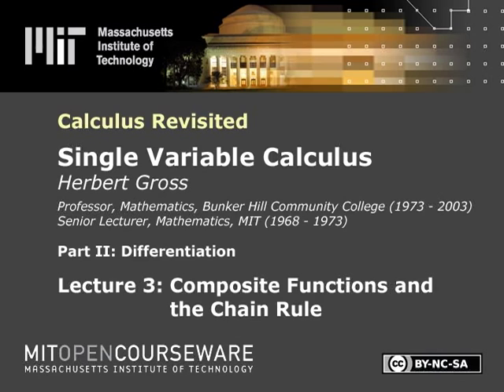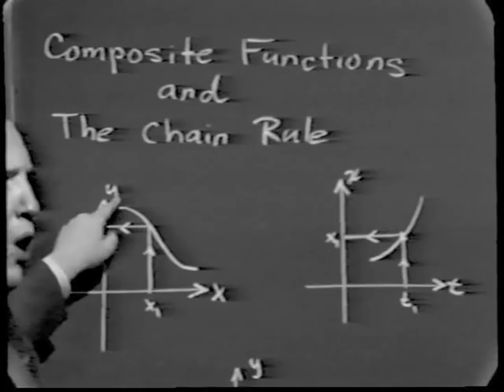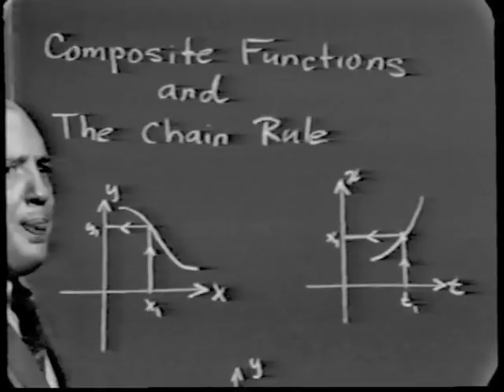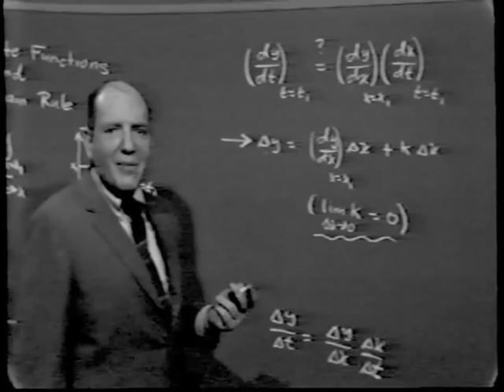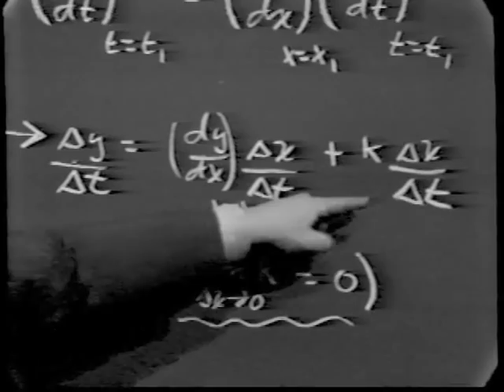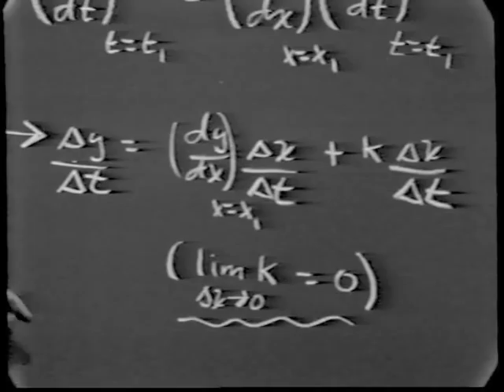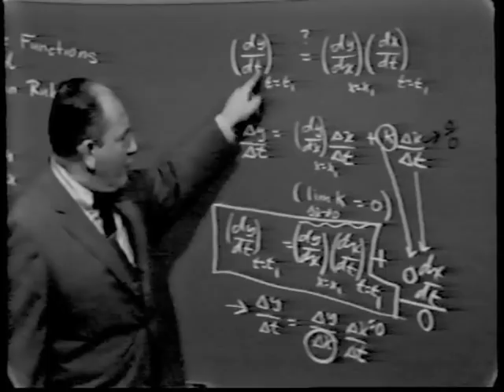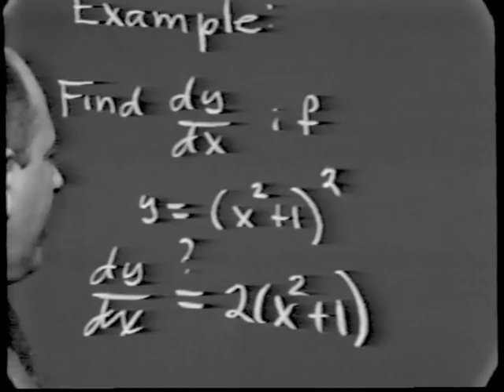Unit II: Lec 3 | MIT Calculus Revisited: Single Variable Calculus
Unit II: Lecture 3: Composite Functions and the Chain Rule